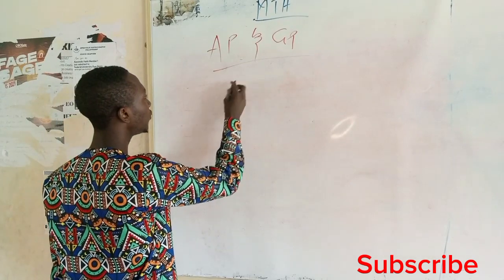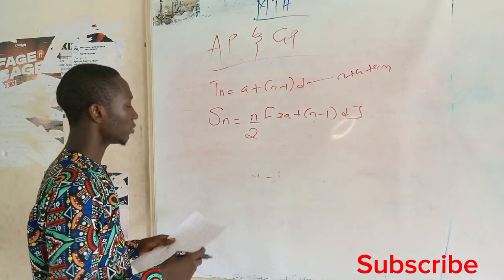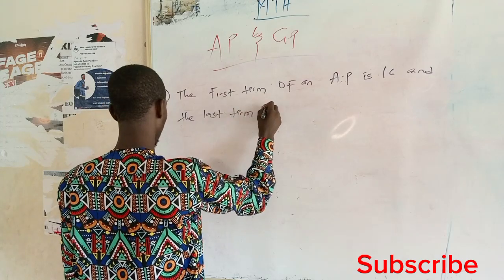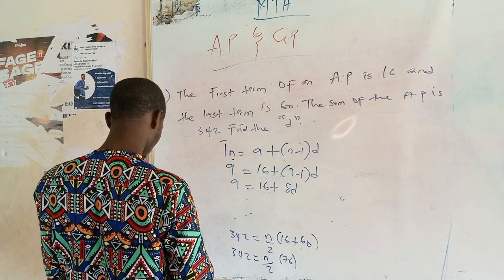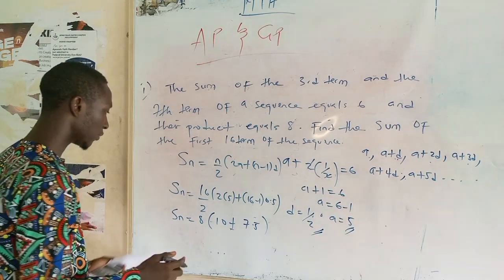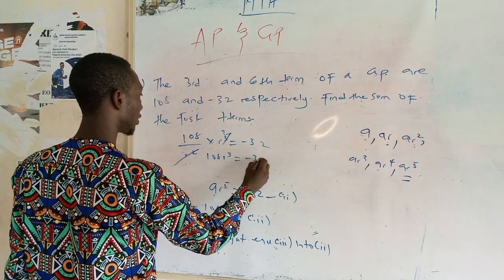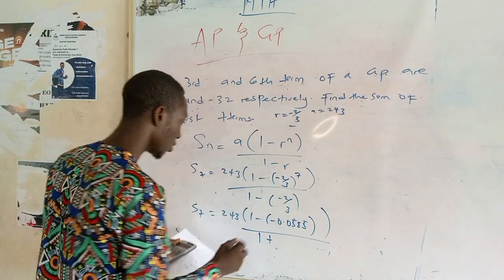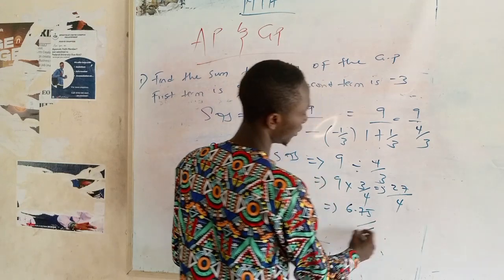How to Calculate Ap and Gp made easy by Dr Sammy...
Mathematics made easy @ Dr Sammy to God be all the glory